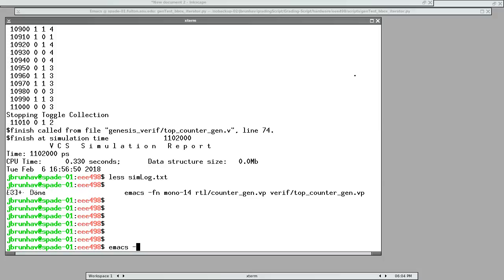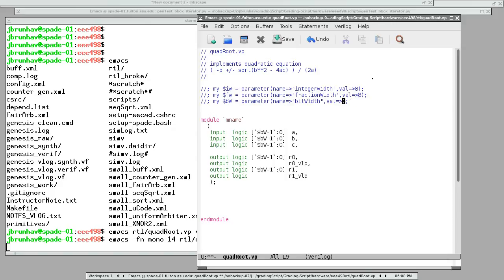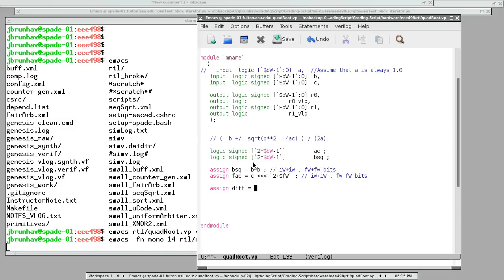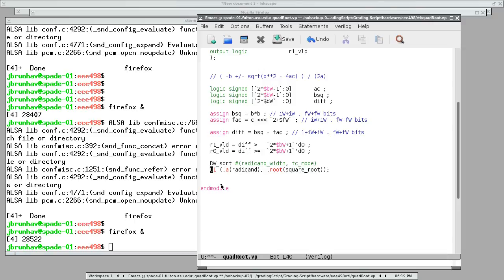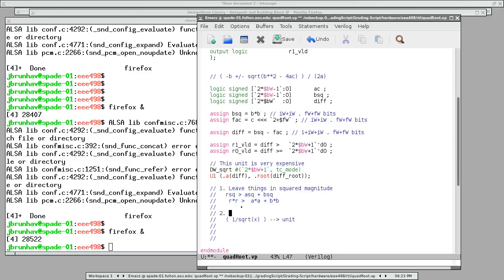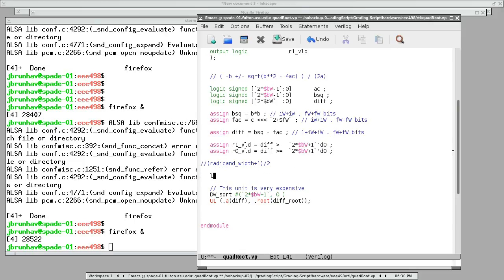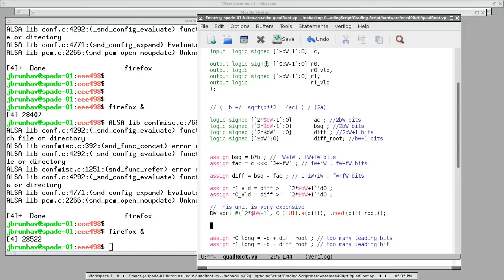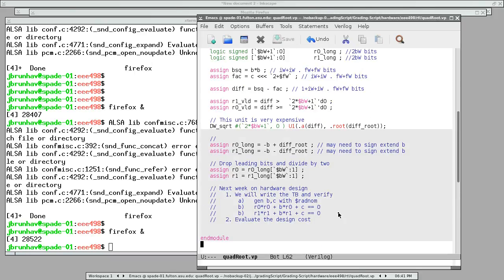Hardware Design -- QuadRoot -- Part 1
A module that returns the roots of the quadratic equation.